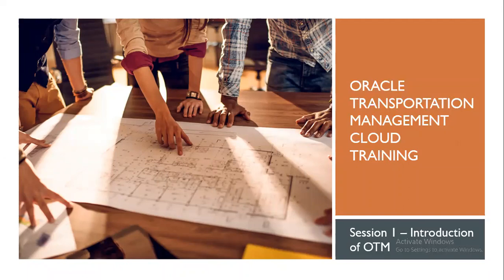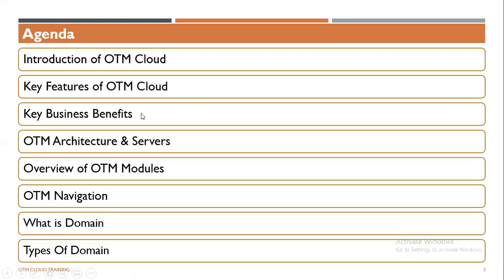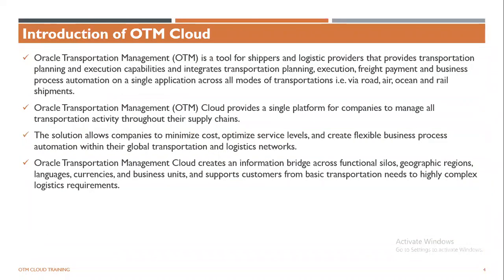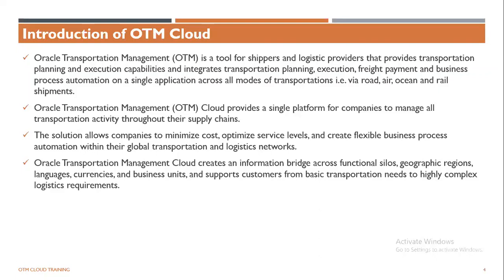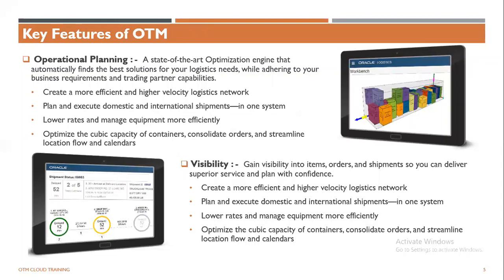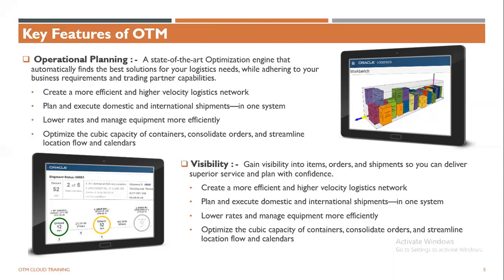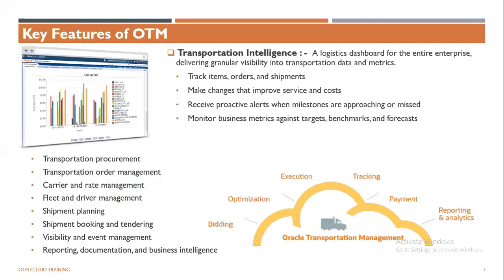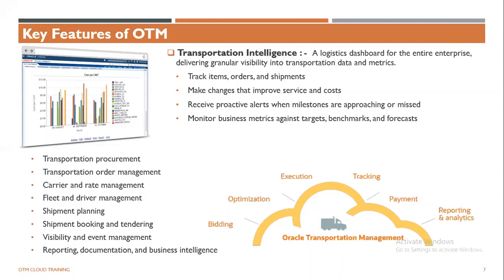Oracle Transportation Management Cloud | Training Session 1 | Introduction of OTM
Oracle Transportation Management(OTM) Cloud helps logistic companies to manage all transport activities in one single cloud-based software. here is the online training.

Agenda:
Introduction of Oracle Transportation Management Cloud  00:48
Key features of OTM Cloud 02:49
Key Business Benefits 09:50